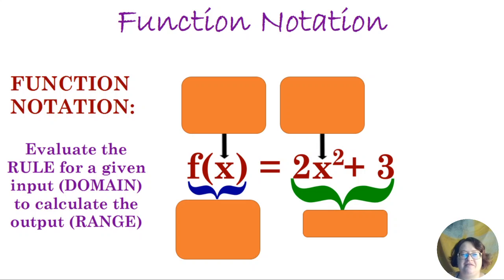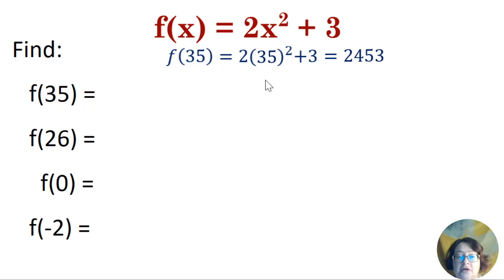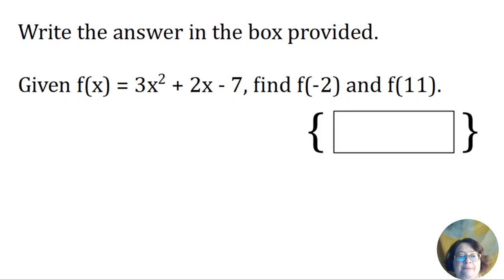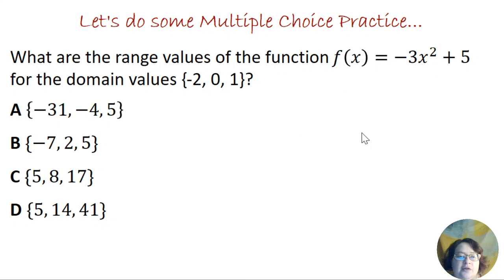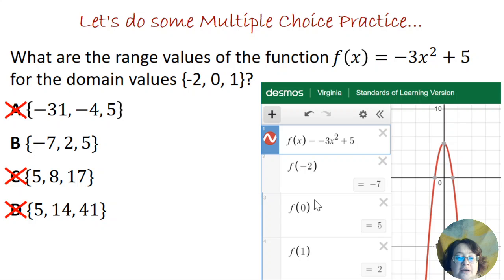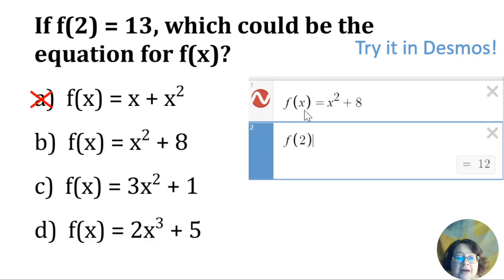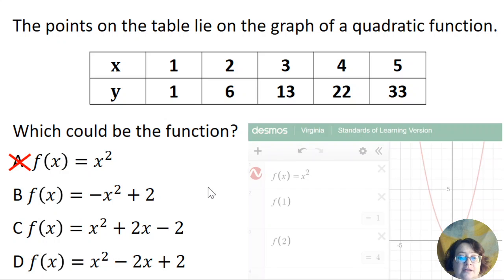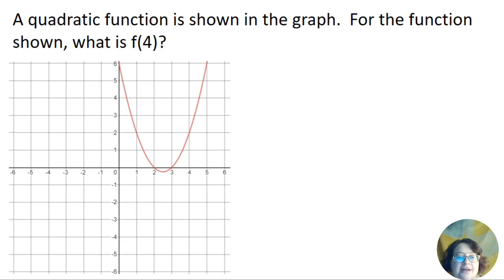Algebra 2 - Function Notation